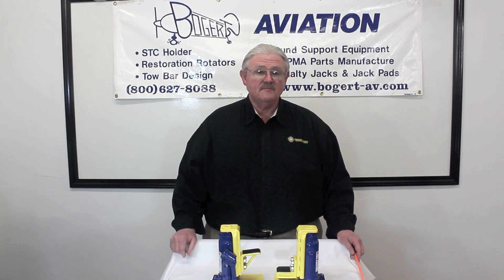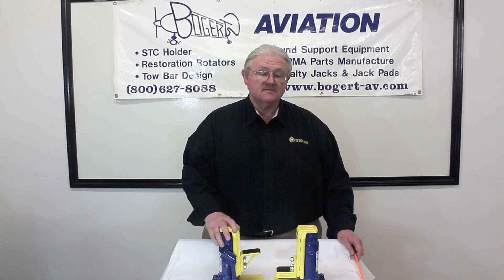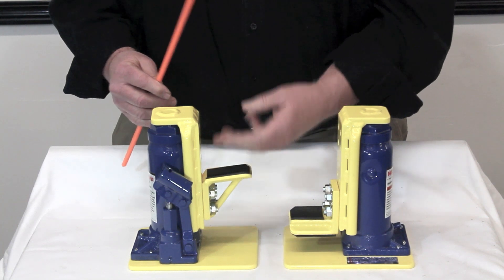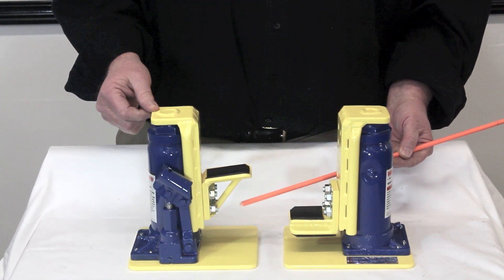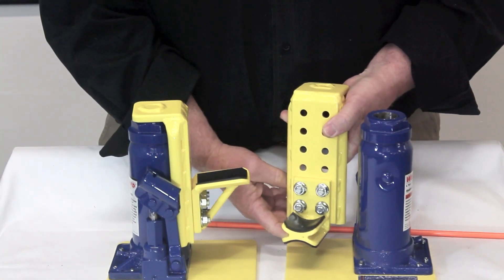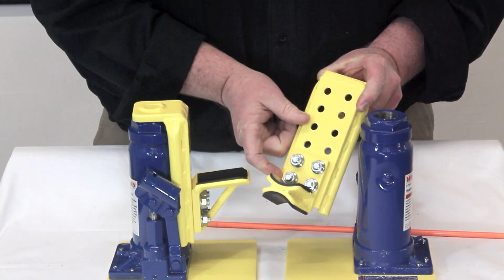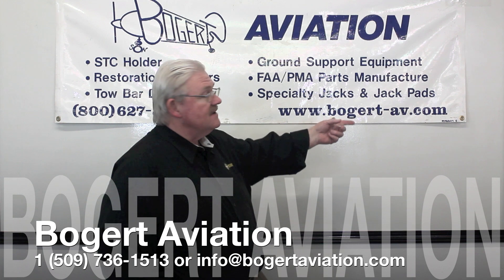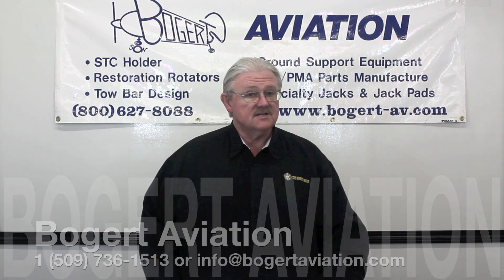Aviation Aircraft Jack, lower start point to fix flat tires on planes with vertical landing gear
Forget bulky and expensive wing jacks for simple projects, reach for Bogert's Hydraulic Tribal Jack!

Bogert Aviation's hydraulic aviation jack saves time when servicing brakes, bearings, or tire changes. The Tribal Jack raises each wheel independently in seconds. Originally designed for Piper Aircraft, thus the name "Tribal Jack", it is also used on King Air, Musketeer, Debonair, Sundowner, Mooney and most airplanes with near vertical landing gear. The Tribal Jack has a maximum load of 2500 pounds.

The Improved Tribal Jack starts at 2.5 inches and lifts to 12inches. The jack has an extended base plate eliminating the risk of tipping the jack over.